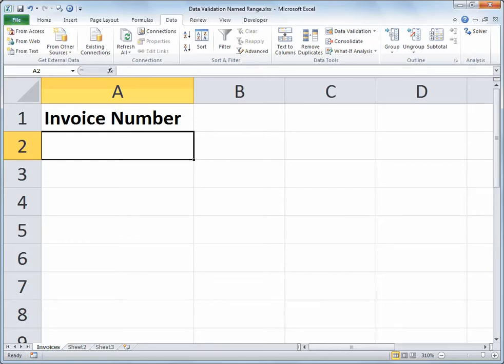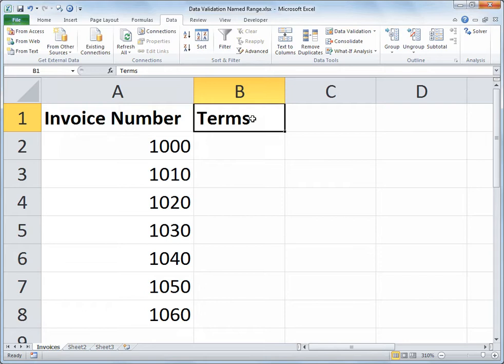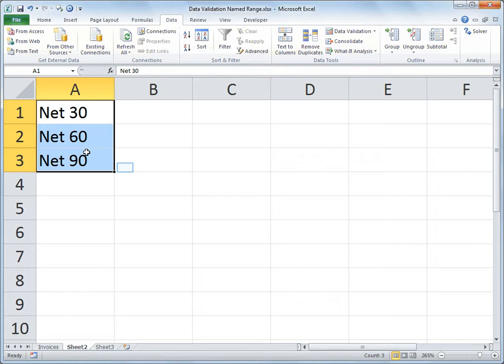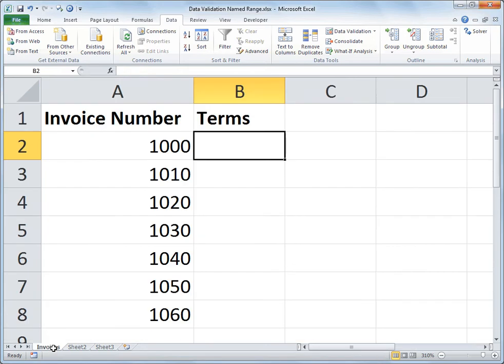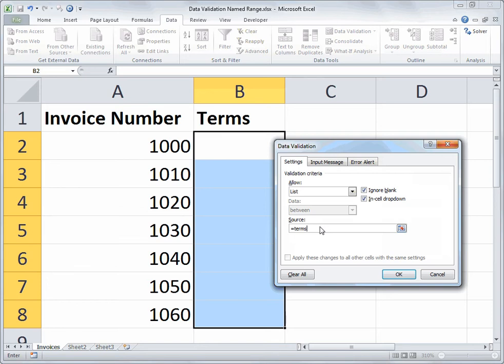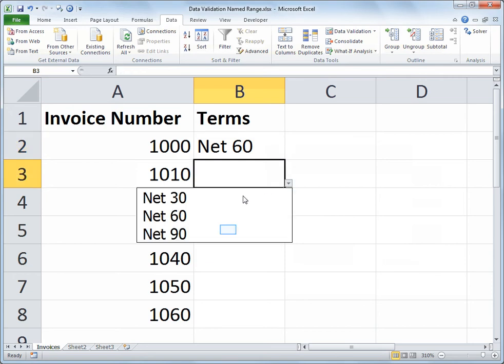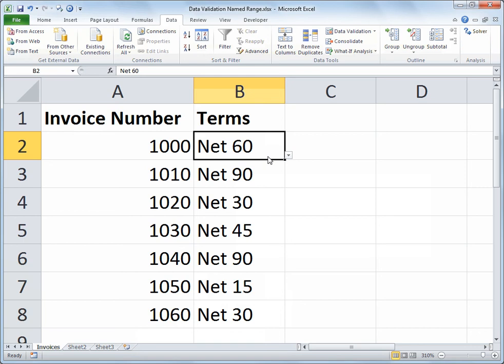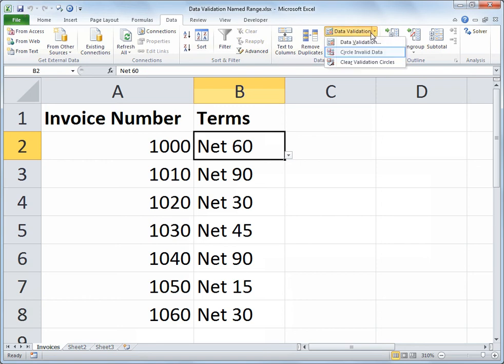Excel Data Validation Named Range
Data Validation List using a named range as the source of valid data